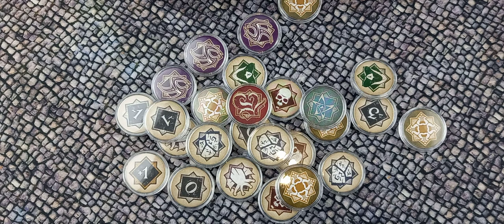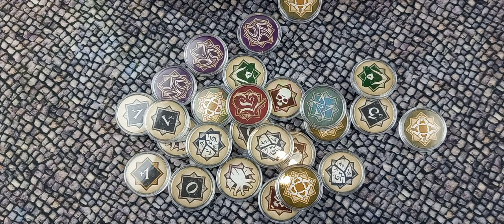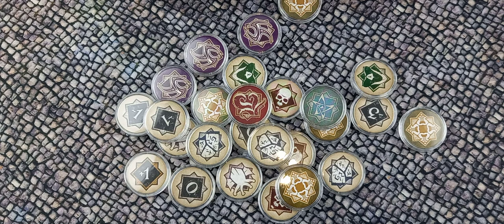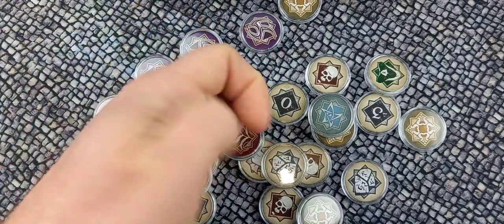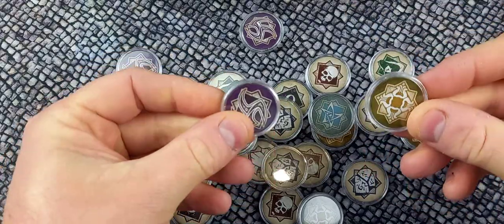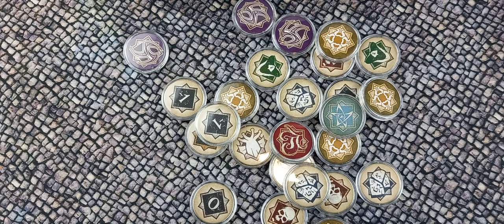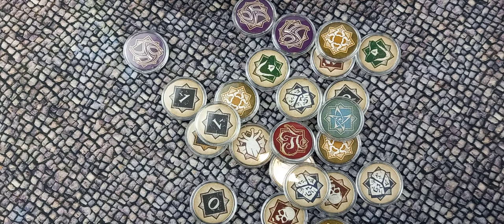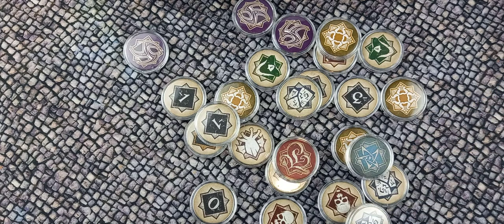Arkham Horror LCG Token protector review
A quick review of 25mm coin protectors that I use with my Arkham Horror LCG Chaos Tokens.